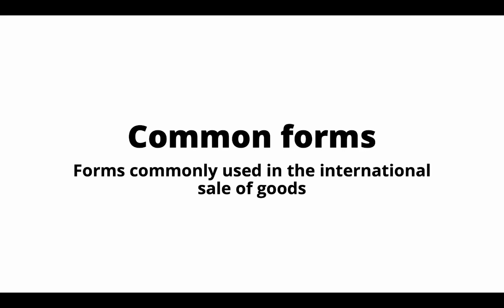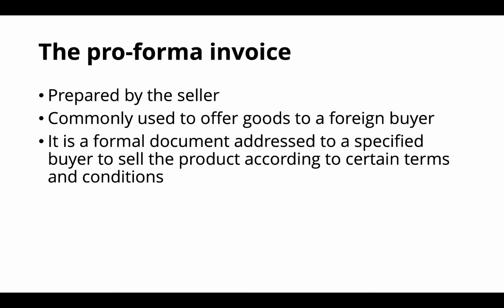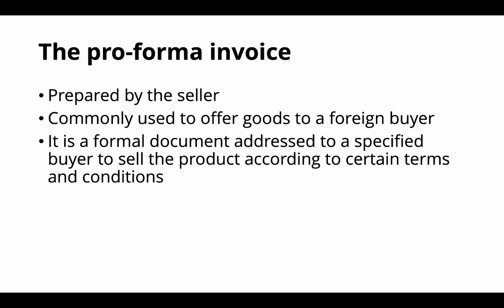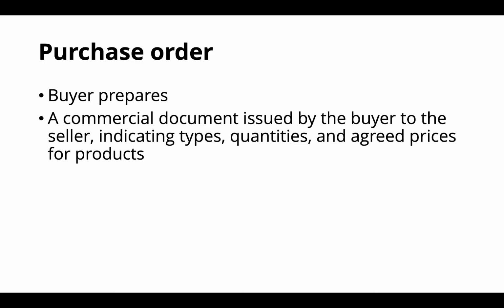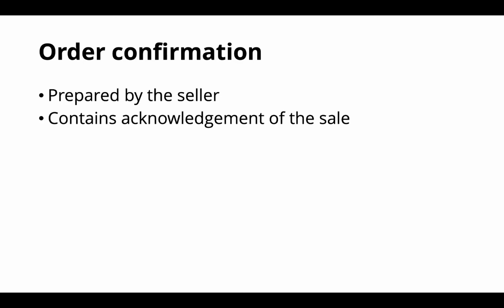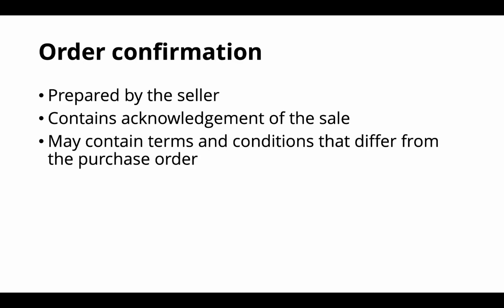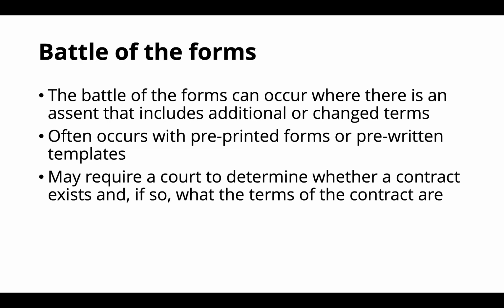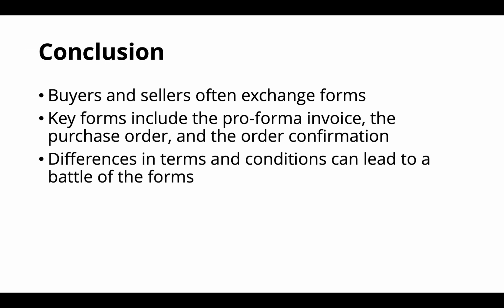Forms commonly used in international sales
Table of Contents:

00:12 - The pro-forma invoice
01:25 -
01:29 -
01:50 - Purchase order
02:27 - Purchase order
02:38 - Purchase order
02:51 -
03:43 - Order confirmation
04:16 - Battle of the forms
04:44 - Battle of the forms
05:12 - Conclusion